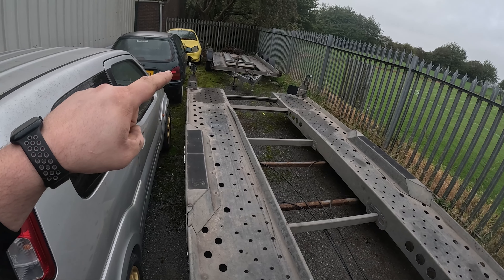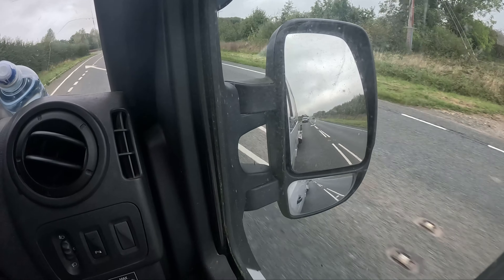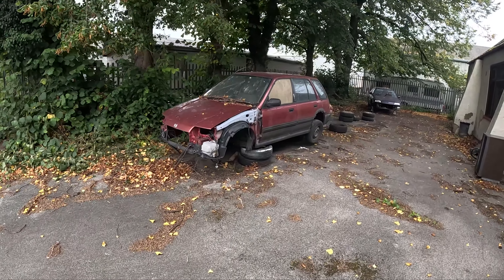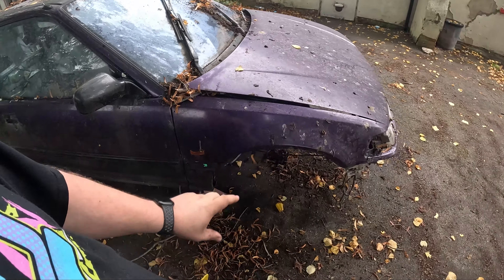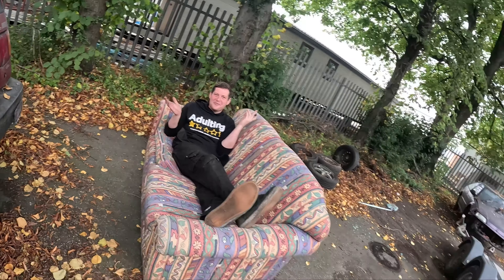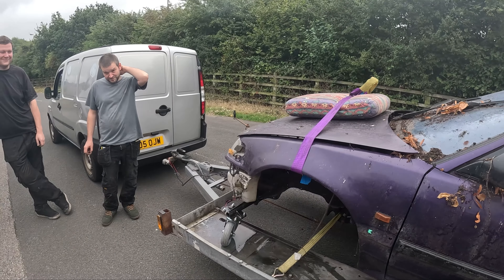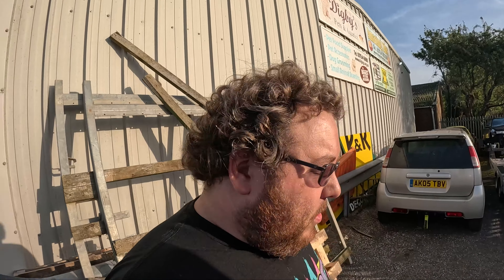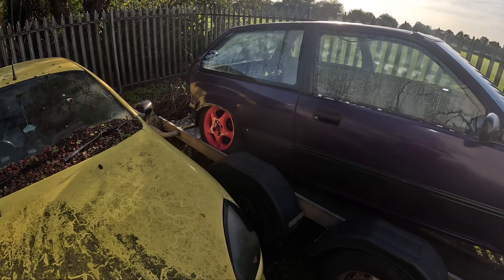WE SAVE THESE EF CIVICS FROM THE SCRAP YARD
We rescue these cars in the nick of time before they are sent to the scrap yard.